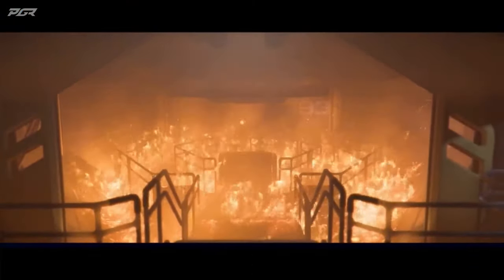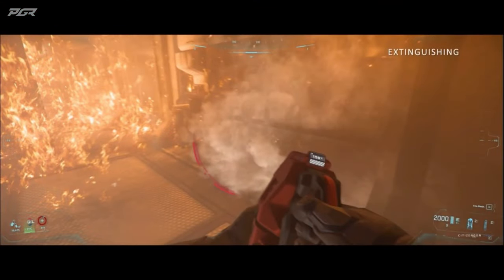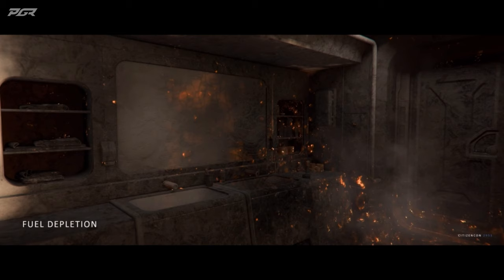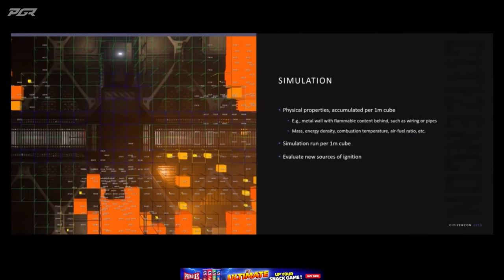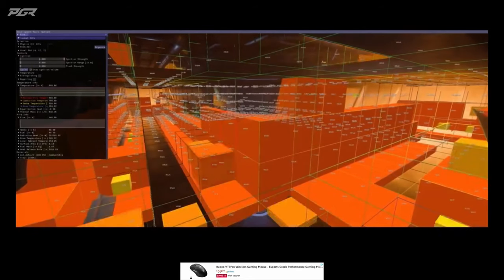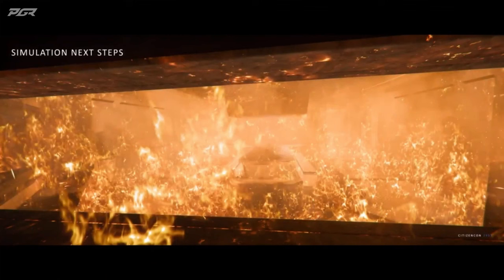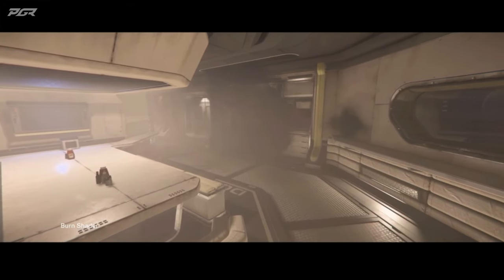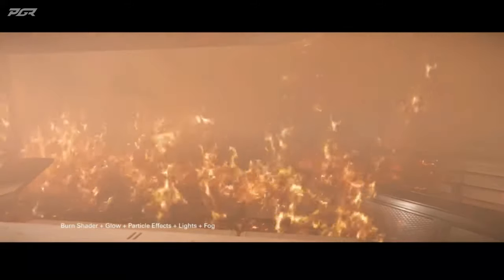Star Citizen NEW Dynamic FIRE Gameplay - CitizenCon 2953